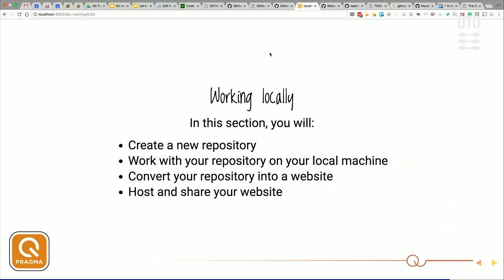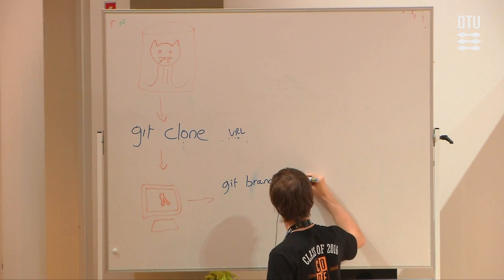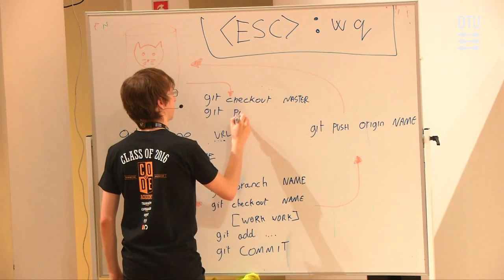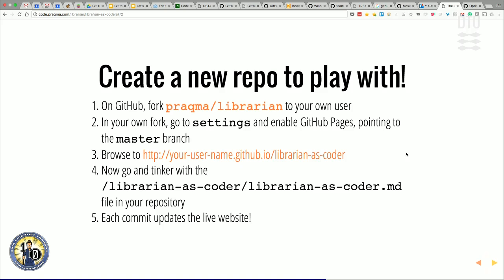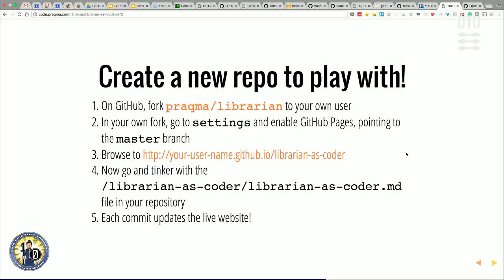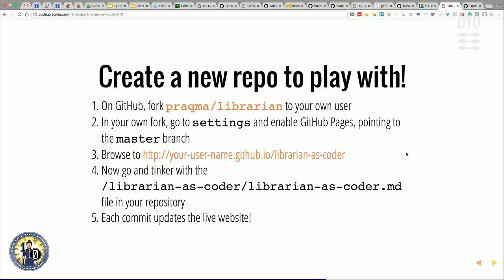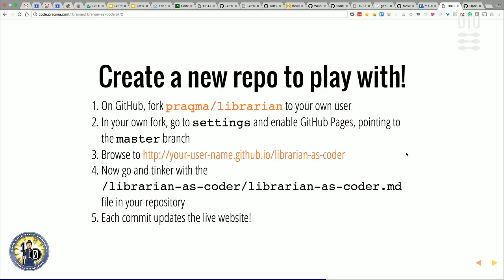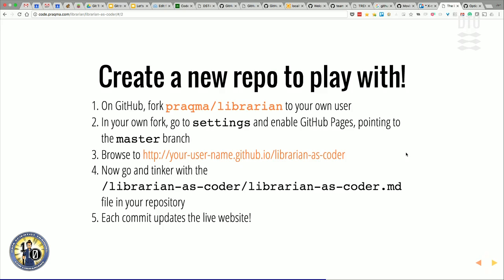GitHub Workshop continued with Jan Krag and Thierry LaCour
Jan Krag and Thierry LaCour